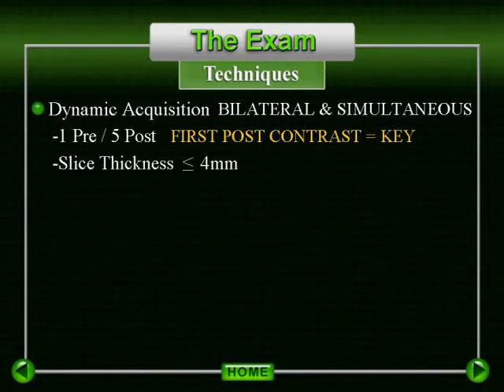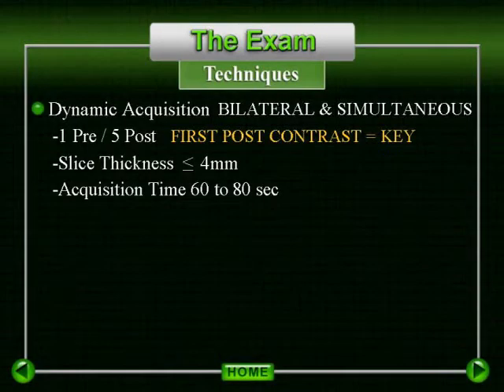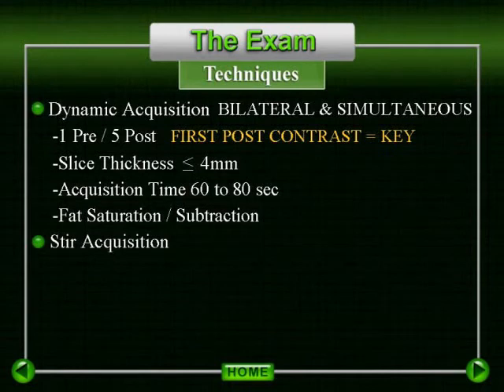MRI Advance - Breast MRI Lecture Series - P7 B TECHNIQUES